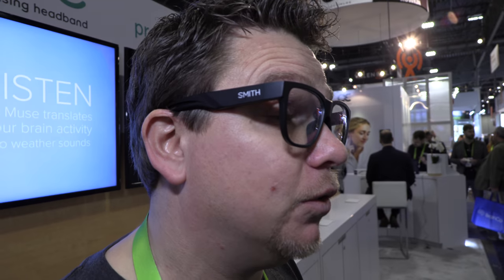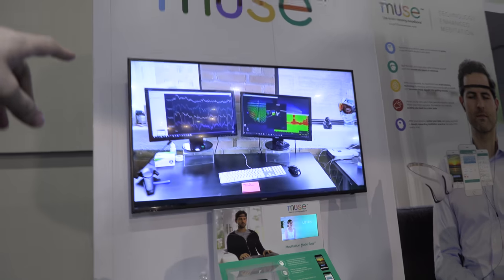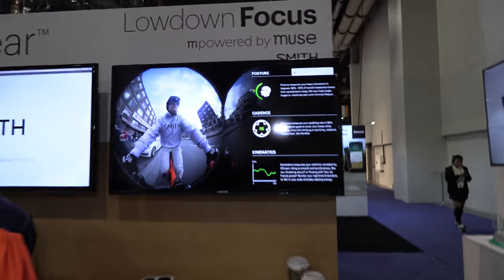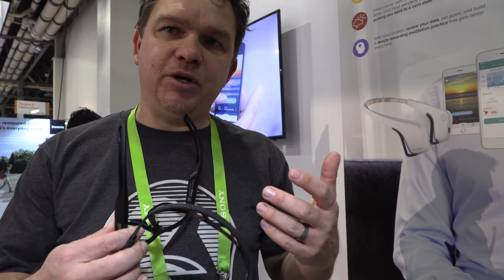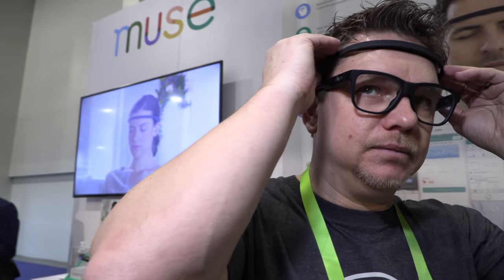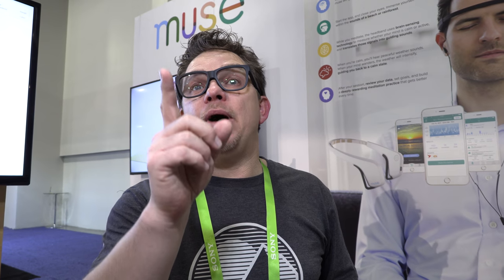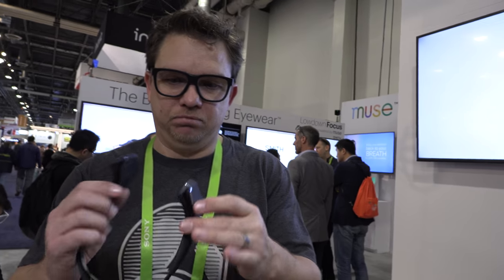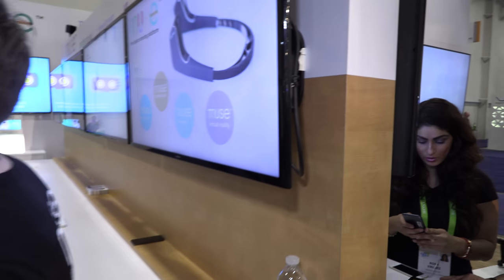muse glass Smith brain wave sensing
Smith Lowdown Focus glasses to specifically target cognitive performance with noninvasive EEG sensors and more.